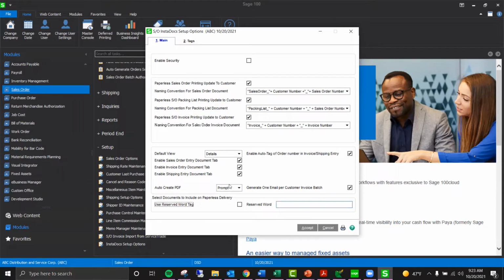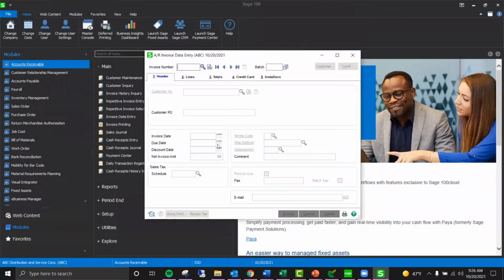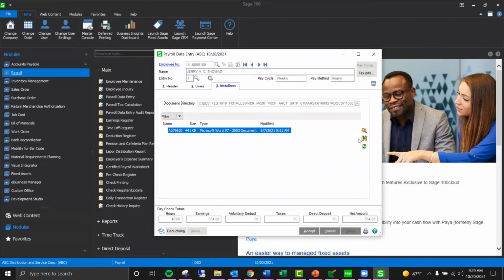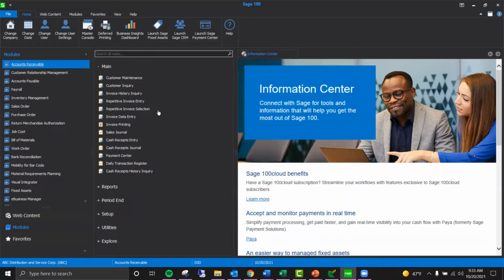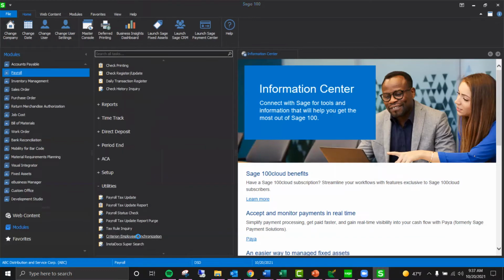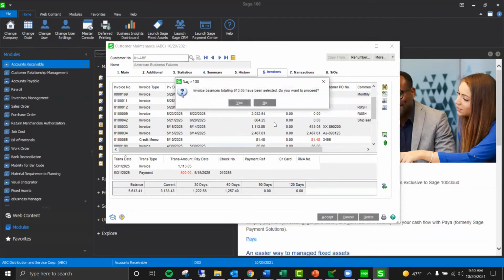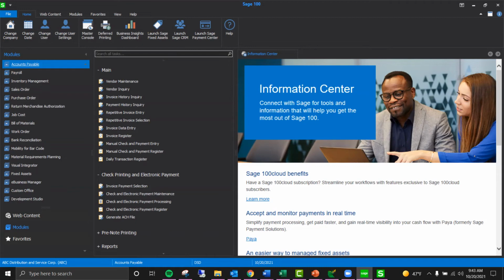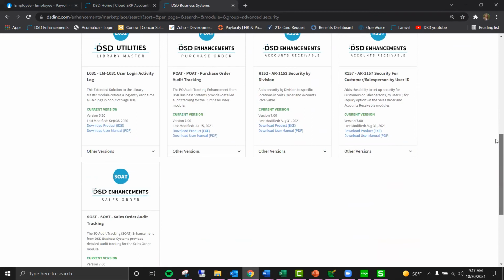DSD Business Systems: What's New from DSD Enhancements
Tune into Ashley Unger from DSD Business Systems to catch a live look at the newest DSD Sage 100 Enhancements to hit the market: Payroll InstaDocs, Payroll Check History Inquiry, Criterion Link to Payroll, Bank Reconciliation History, A/P Auto-Generate Checks, A/R Auto-Generate Cash Receipts, and A/R Cash Receipts History.

This is a presentation by DSD Business Systems, one of our valued business partners who presented at our 2021 annual user conference!